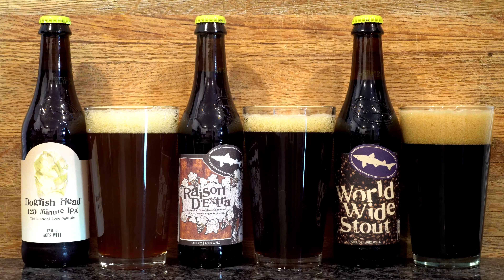Craft on Tap Beer Peer Review: Dogfish Head Brewery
COTBPR is heading to Milton, Delaware to check out a sampling of some of Dogfish Head Brewery's strongest beers: The '120 Minute IPA' imperial india pale ale, the 'Raison d'Extra' a Belgian-style brown ale, and the 'World Wide Stout'. All of these beers clock in somewhere between 15-20% ABV, so please enjoy them responsibly.